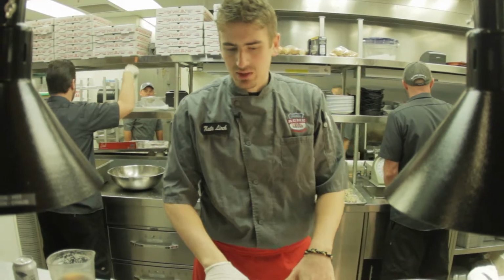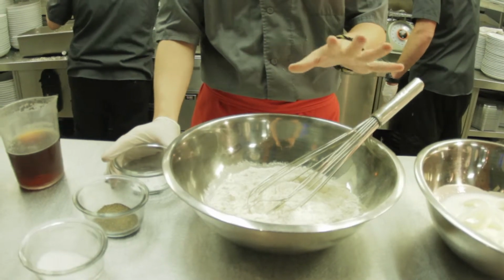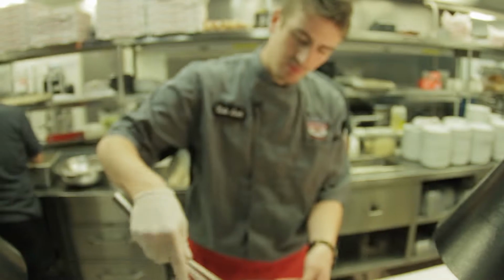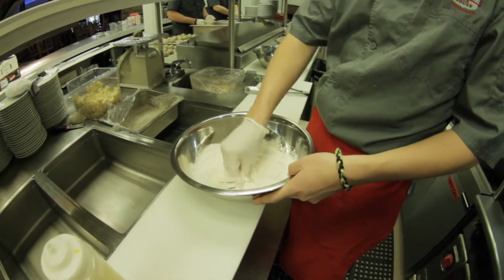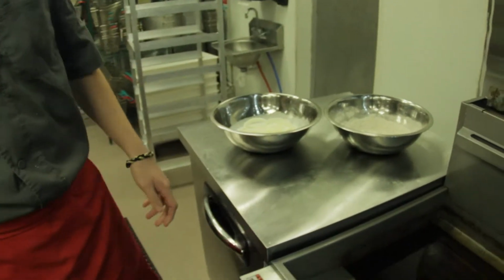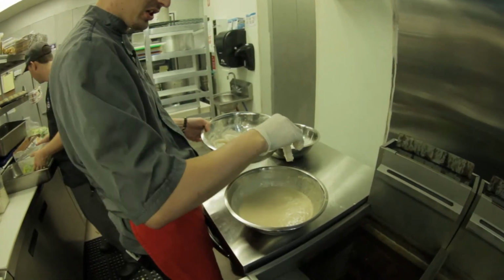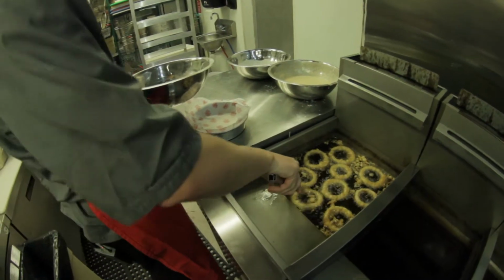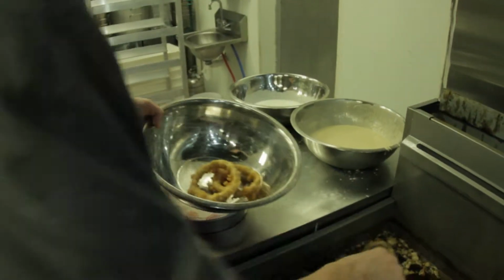Acme Ice House’s Truck Stop Honey Beer Battered Onion Rings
By Chef Nate Linck

Ingredients:

Beer Batter:
1 quart of Truck Stop Honey Brown Ale
1 quart of All Purpose Flour
¼ cup of Kosher Salt
1 tablespoon of Ground Black Pepper
1 teaspoon of Baking Powder

Onion Rings:
4 Yellow Onions
1 pint of Buttermilk

Onion Dredge:
1 quart of All Purpose Flour
¼ cup of Kosher Salt
1 tablespoon of Ground Black Pepper

Instructions:

In a mixing bowl, whisk together the beer batter ingredients until almost all of the lumps have been worked out and the mixture is fully incorporated. Take the onions and slice them into 1/2" rings. In a separate mixing bowl, combine onion rings and buttermilk to fully coat and let soak.

In another bowl, combine the onion dredge ingredients ensuring the mixture of flour, salt and pepper are thoroughly mixed together. Removed onion rings from buttermilk, gently shake off excess liquid and place in the onion rings one at a time in the dredge mixture. Shake off the excess flour and transfer each ring into the beer batter. Once the onions are fully coated with batter, drop the onions into the fryer set to 350°. When the onion rings are golden brown on one side, flip to finish cooking the other. Pull and let drain. Season with salt and pepper to taste and serve warm with a side of ketchup.